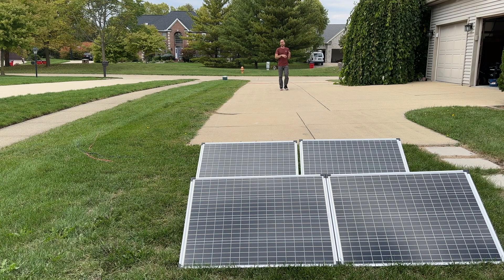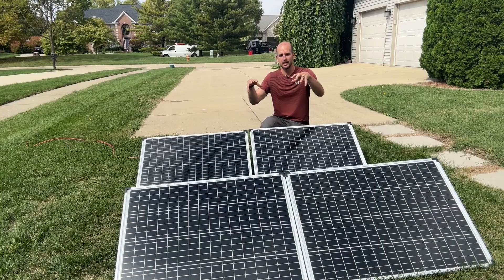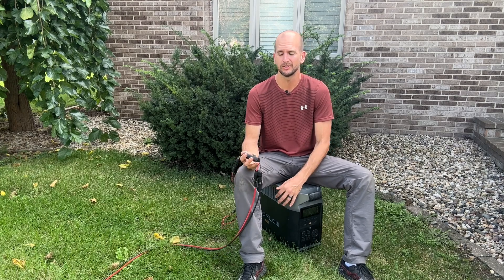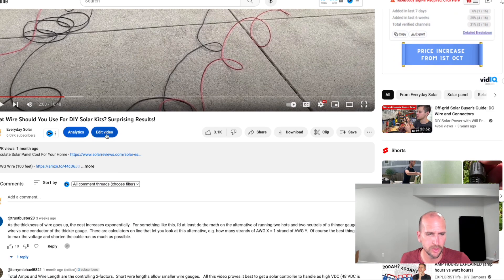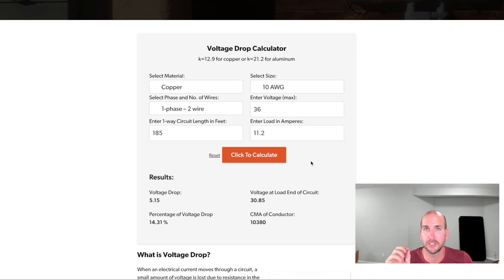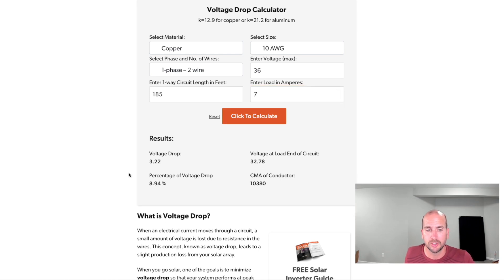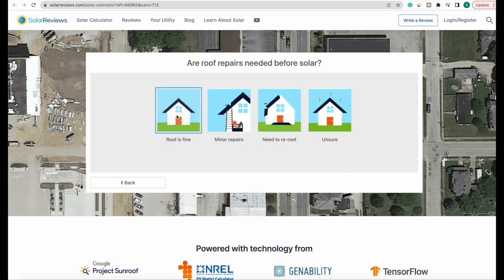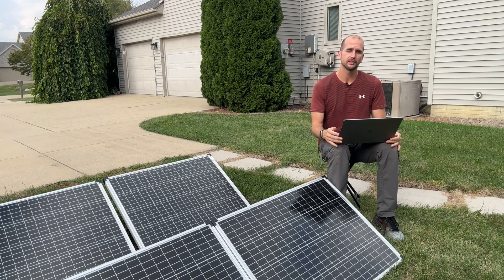How Far Can You Run Solar Cables | Avoiding Line losses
Ecoflow Delta Pro

8 AWG Wire (100 feet)
10 AWG Wire (100 feet)
12 AWG Wire (100 feet)
Power Analyzer - Power Analyzer

Line Loss Calculator

Is there a limit to the length of solar cable or wiring between your panels and your charge controller?  This is a common design criterion we need to consider in our DIY solar projects because the best sun might be hundreds of feet away from our system equipment.  I will walk you through how to calculate line losses and a few factors you can tweak to run a long distance while reducing the impact of your losses.